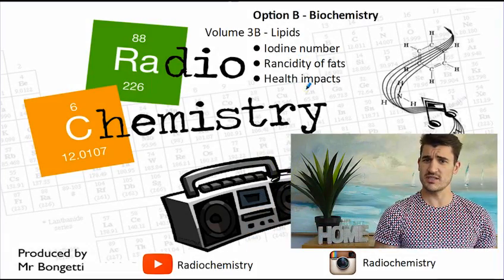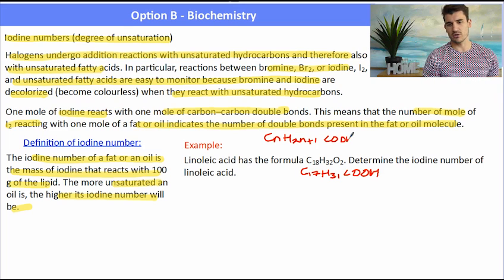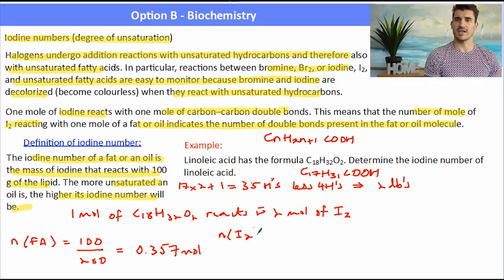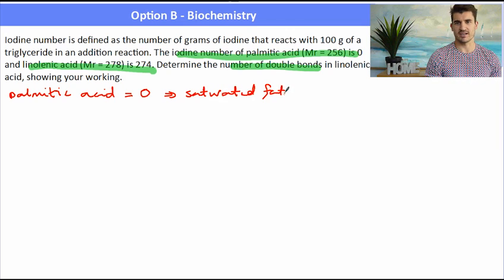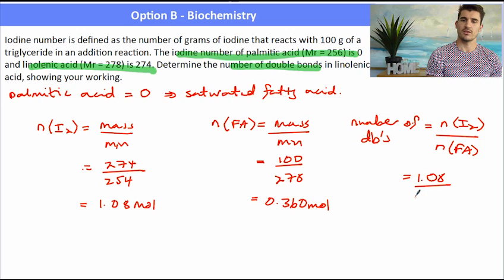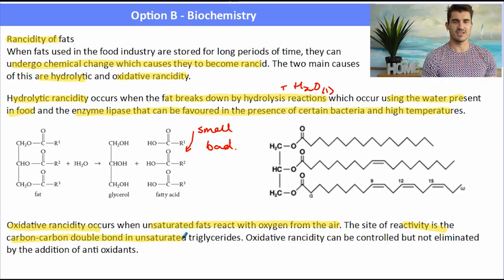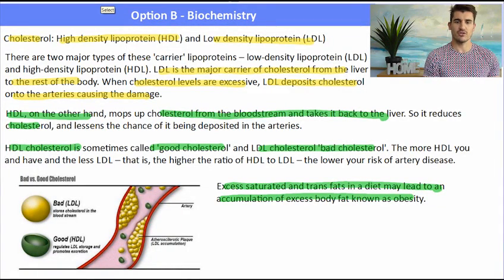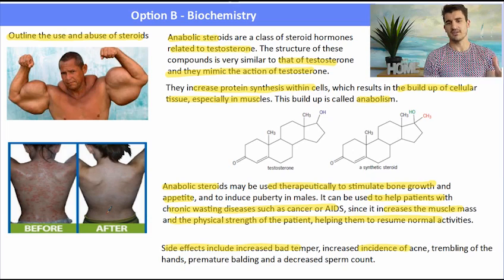Option B: Biochemistry - Lipids Volume 2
IB Chemistry Option B: Biochemistry - Lipids Volume 2
Essential idea: Lipids are a broad group of biomolecules that are largely non-polar and therefore insoluble in water.

Part 2 of Option B.3 Lipids